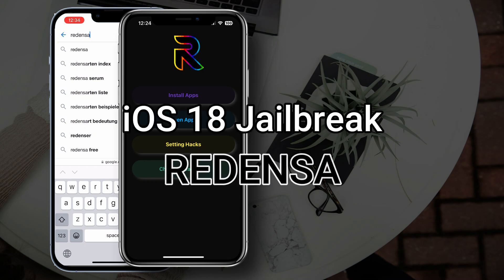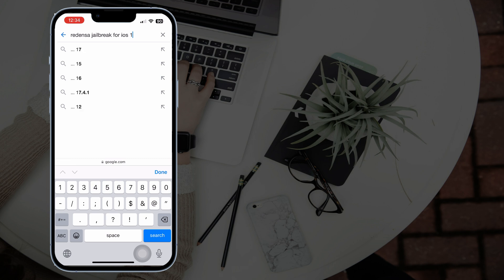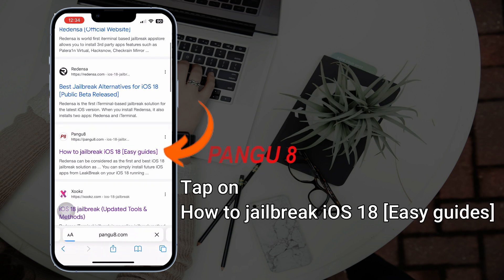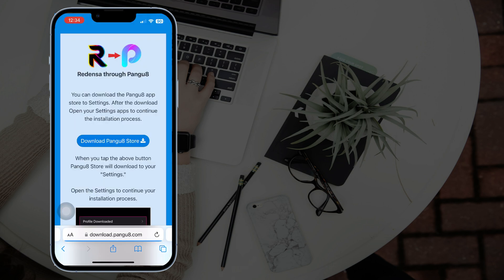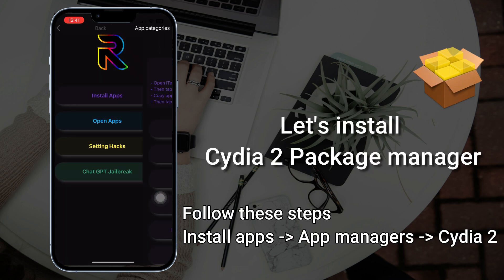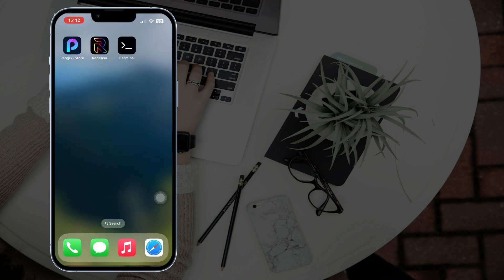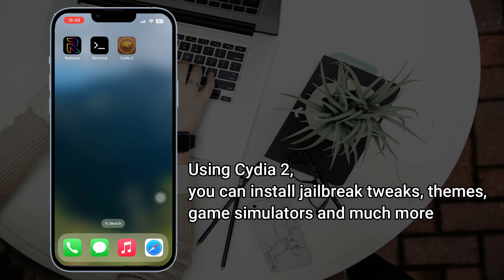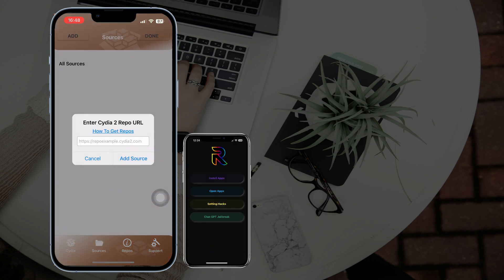Redensa iTerminal Jailbreak for iOS 18 - Installing Cydia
Redensa stands out as the premier iOS 18 jailbreak solution, offering a seamless installation experience on both public and developer betas of iOS 18 without any issues. This innovative jailbreak method, introduced with iOS 17 and beyond, includes the iTerminal app for the first time.

Redensa empowers users to perform a variety of tasks, such as installing jailbreak apps, modifying iOS settings, and even hacking third-party tools like ChatGPT. With its user-friendly design, Redensa provides straightforward commands and comprehensive guides within the app.

Additionally, it eliminates the need for any third-party tools to install jailbreak apps, making it a convenient and efficient choice for users.

Furthermore, Redensa boasts extensive compatibility across a wide range of devices and iOS versions. It supports all the latest iPhones, including the iPhone 15 and iPhone 14, as well as all iOS versions from 16 to 17.6. iPad users aren't left out either; Redensa is compatible with the latest iPad models, such as the iPad Air 11-inch (6th gen), iPad Air 13-inch (1st gen), and iPad Pro 11-inch (5th gen).

One of the standout features of Redensa is the ability to hack third-party tools like ChatGPT. Additionally, it offers default apps that can be accessed through simple commands. Users can also install alternative package managers like Cydia Lite and Sileo Lite, though some features may not be available with these managers.

To get Redensa, users can download it from the provided button or visit the official Redensa.com site. Always ensure to use trusted sources for downloading to guarantee safety and authenticity.